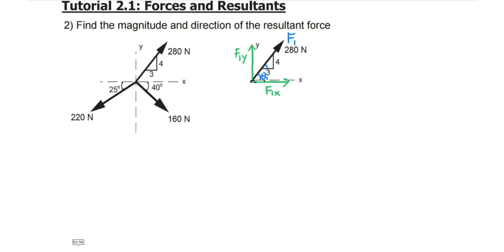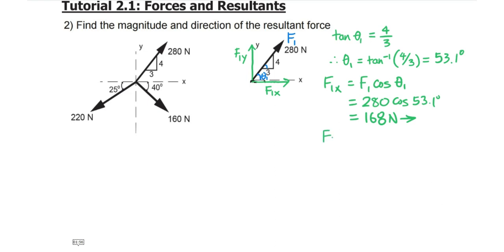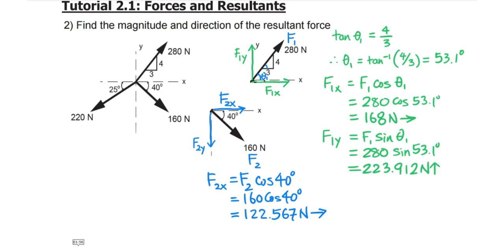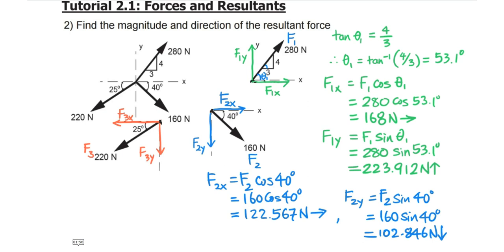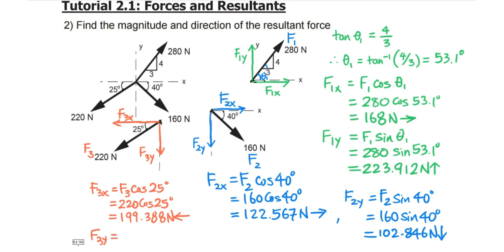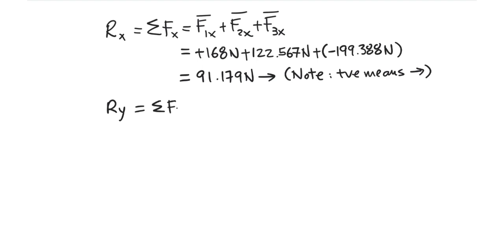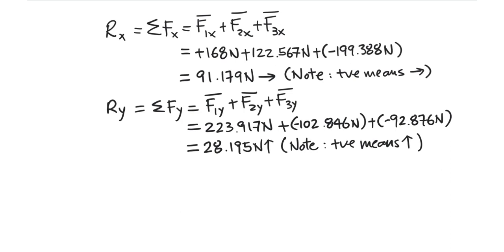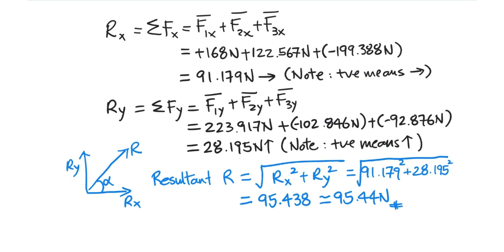38MEF Topic 2 Work Example 001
Determine Resultant Force using the X,Y Component Method